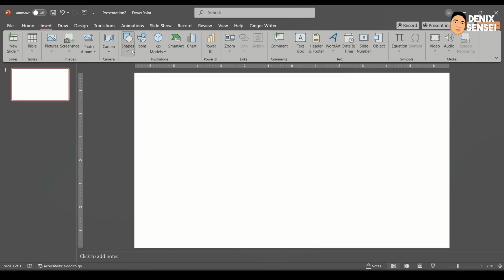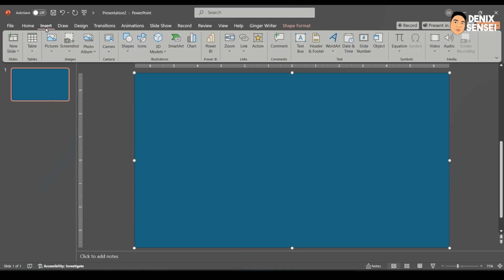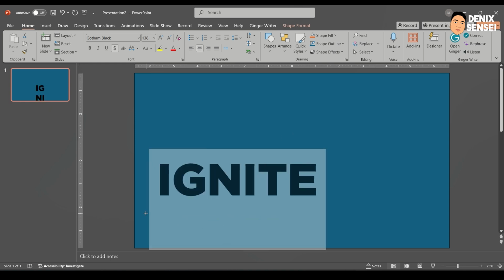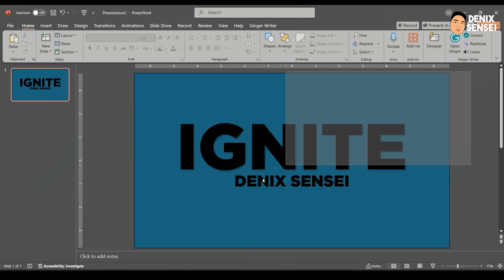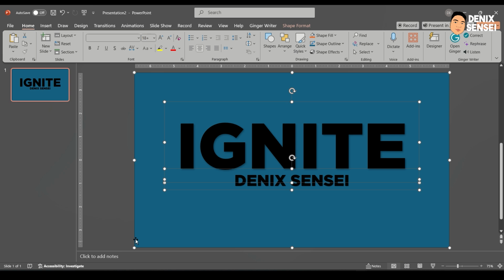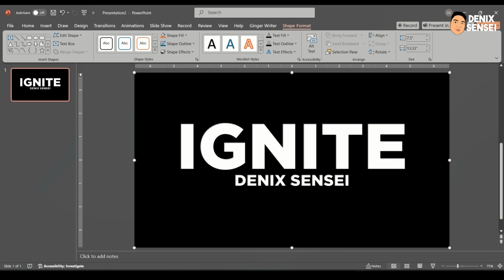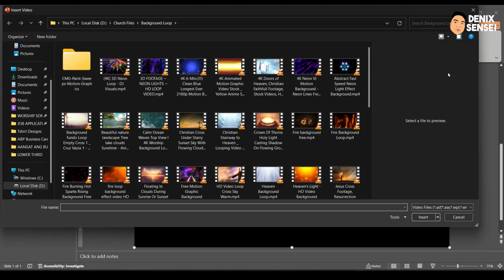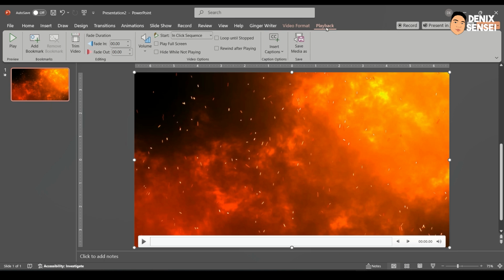How to Insert a Video Inside Text in PowerPoint (Step by Step Tutorial)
In this tutorial, I’ll show you how to insert a video inside text in PowerPoint. Whether you're creating a presentation, report, or something creative, this effect adds a unique, professional touch.

Follow along as we:

Combine WordArt and shapes into one element
Insert and customize video playback settings
Layer your video behind the text for a stunning visual effect
Perfect for PowerPoint beginners or anyone looking to add a creative twist to their slides!